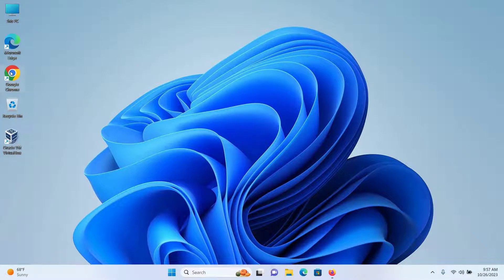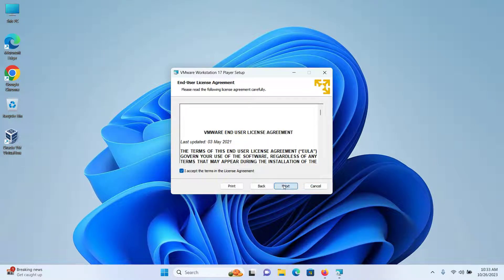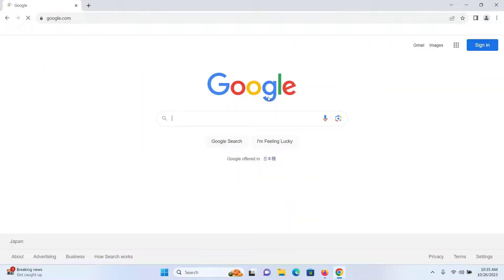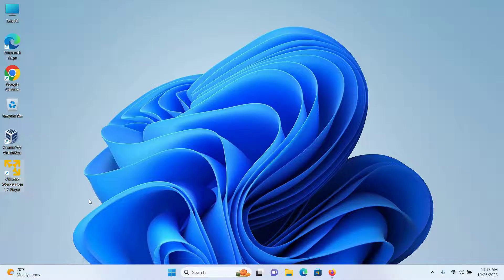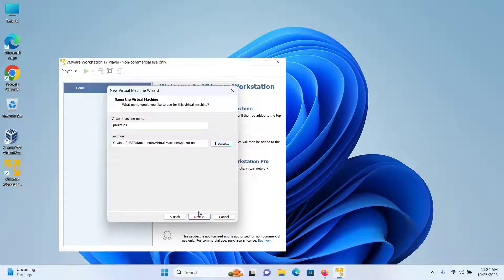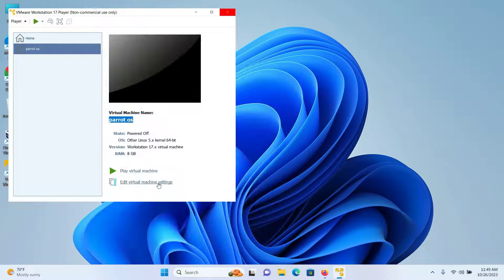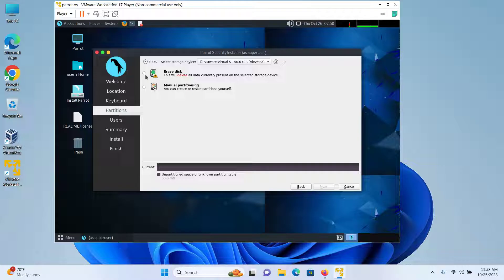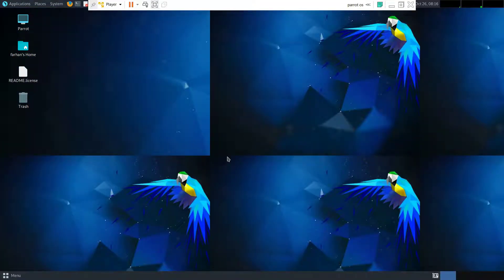How to Install Parrot OS on VMware Workstation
Welcome to our step-by-step tutorial on how to install Parrot OS on VMware Workstation! Whether you're a cybersecurity enthusiast, a penetration tester, or just curious about this powerful Debian-based operating system, this guide will walk you through the entire installation process.

We've designed this tutorial to be beginner-friendly, so even if you're new to virtualization or Linux distributions, you can follow along easily. By the end of this video, you'll have a fully functional Parrot OS virtual machine running on your VMware Workstation.